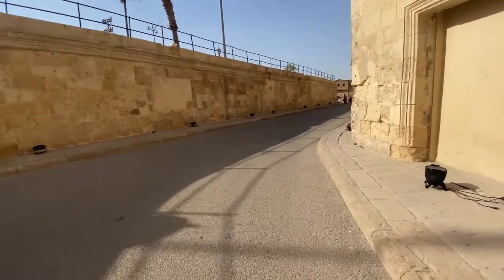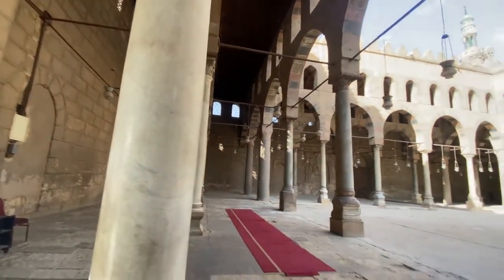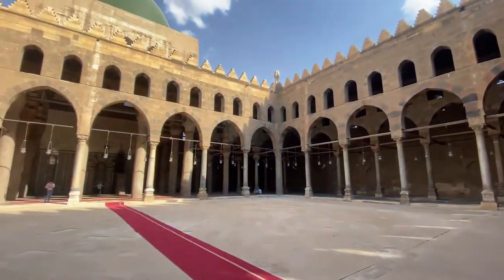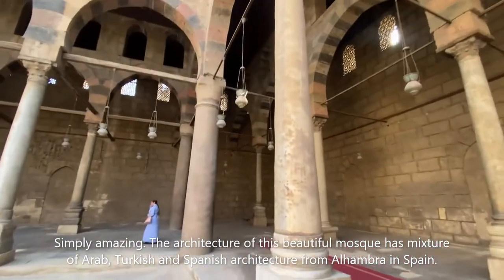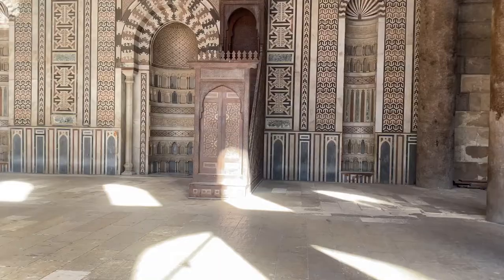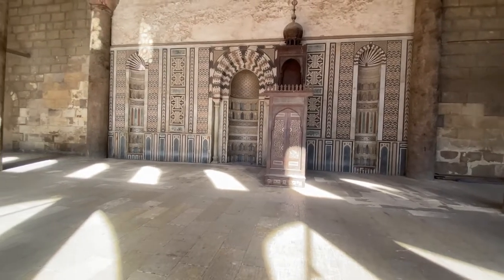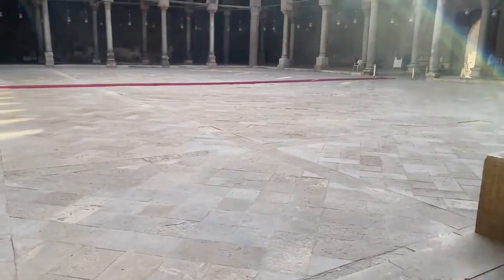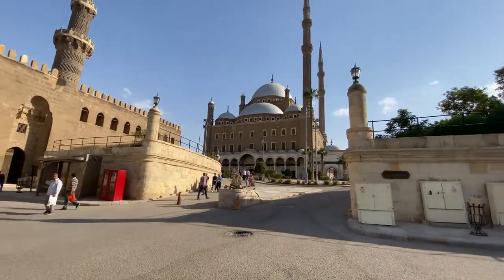700 Years Old Mosque Al Nasir Muhammad in Cairo, Egypt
Hello everyone, this is my latest video about a 700 years old mosque call Al Nasir Muhammad inside the citadel of Cairo. This mosque was built during the Mamluk dynasty. It has a so many amazing things to witness where you would find a mixture of Arab, Turkish and Spanish style of architecture coming along and making this amazingly beautiful mosque. Thanks again